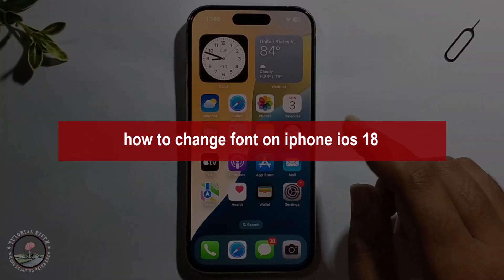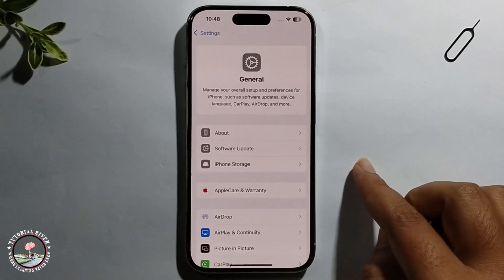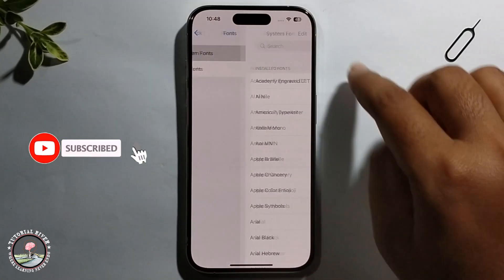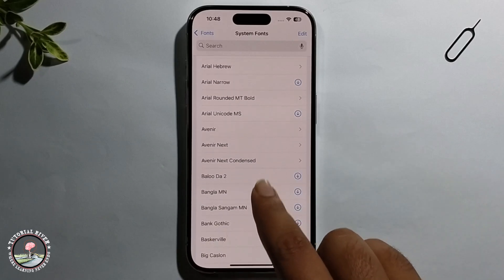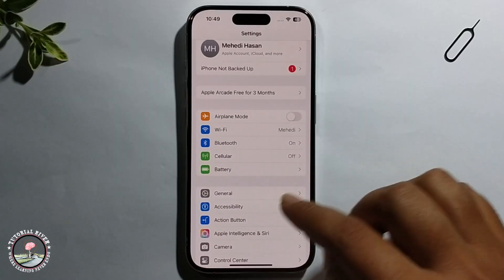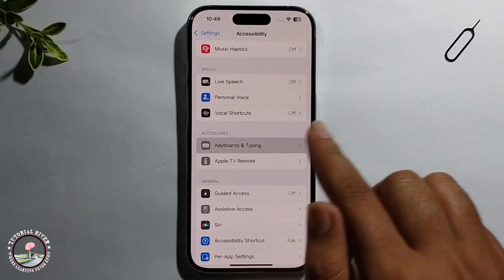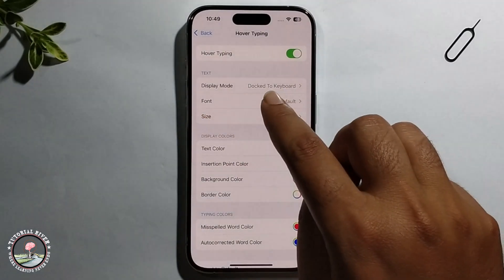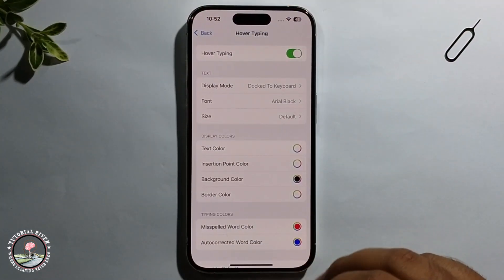How to change font on iphone ios 18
Do you want to change your iPhone's font settings? You'll be able to adjust your font by making it bigger, smaller, or bolder. However, if you want to change your system font to a different font entirely, you won't be able to do so without any third party app